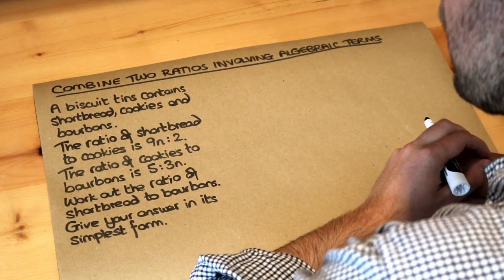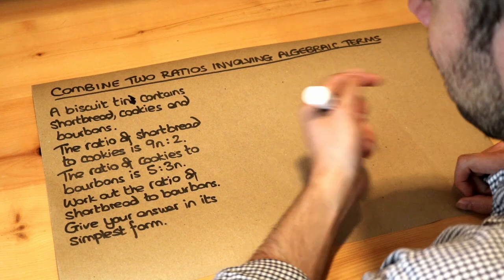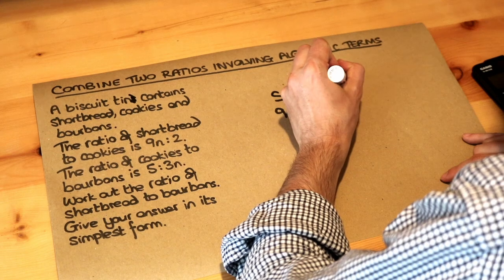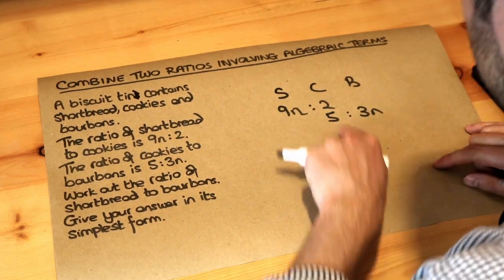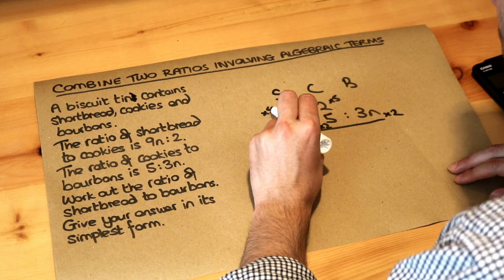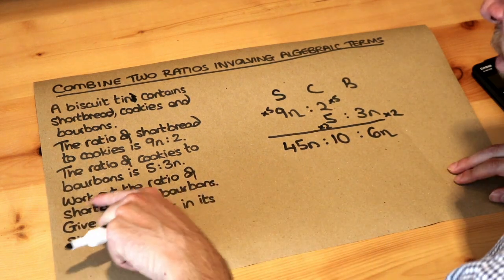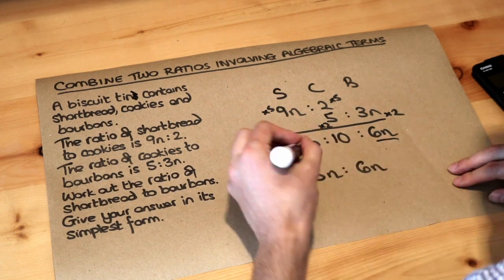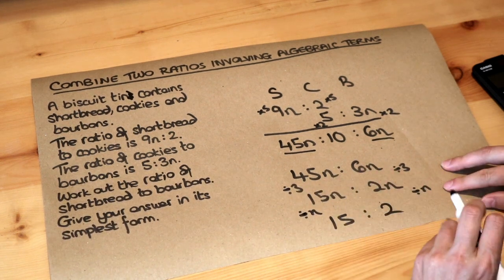Combine two ratios involving algebraic terms.